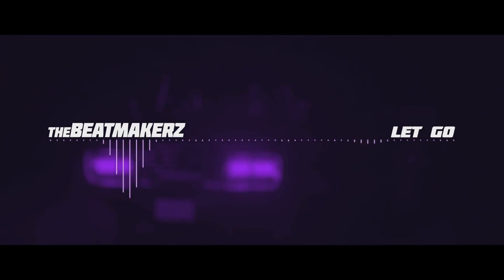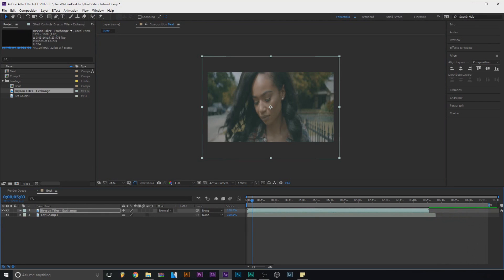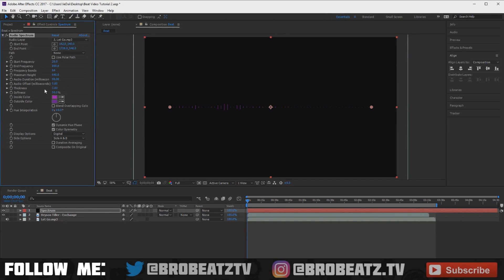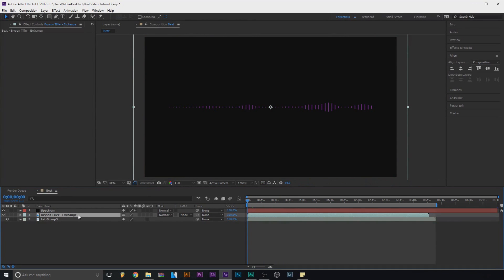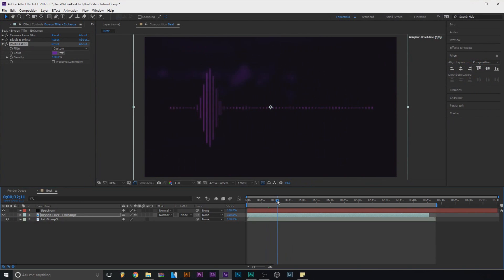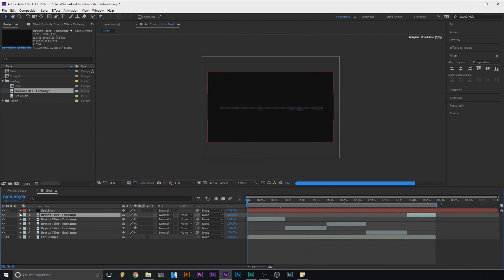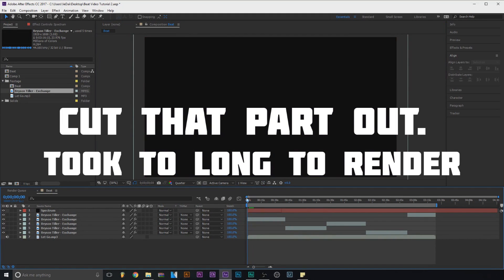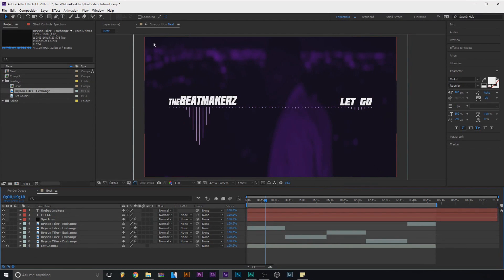How To Make A Beat Video In After Fx With Footage (Copyright Loopholes)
Today I'm showing you how to make a beat video or Audio Visualizer in After FX with Video Footage! I also show you tricks so its harder for you to get copyrighted Hope This Helps Enjoy!🙏